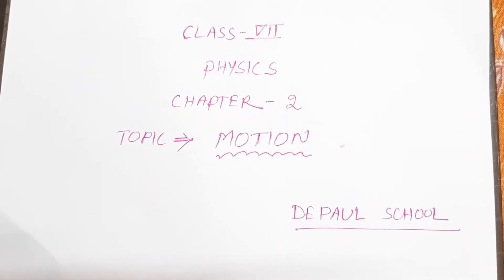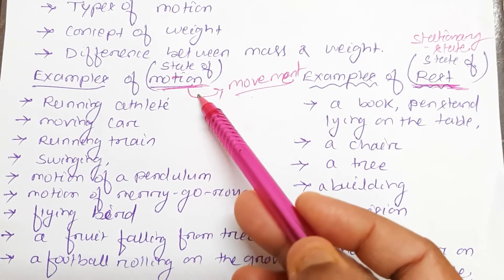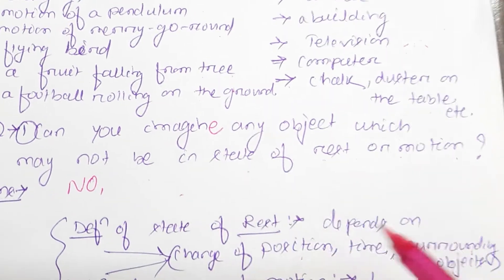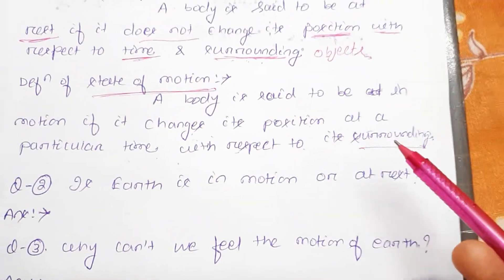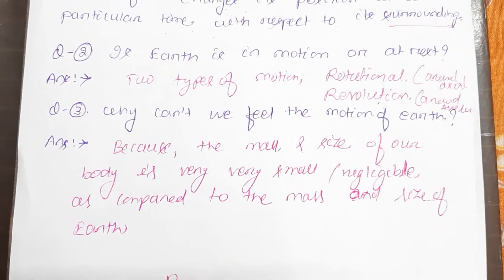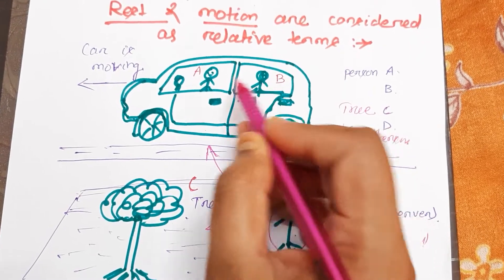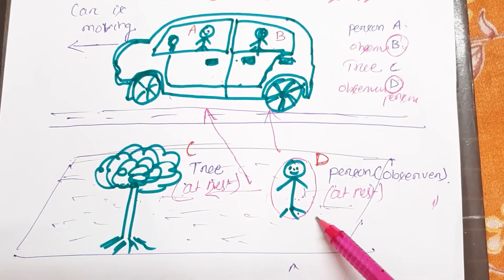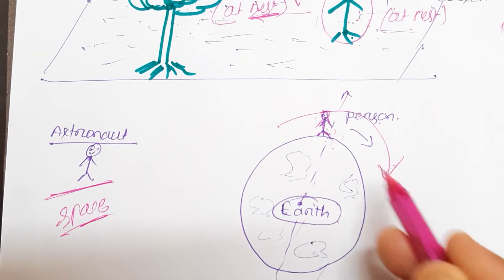Class 7 ,physics